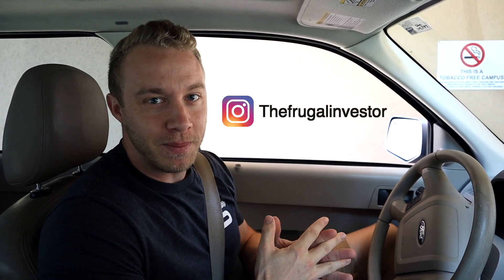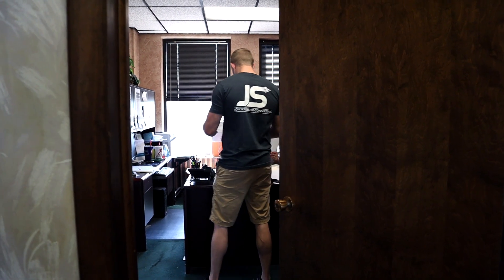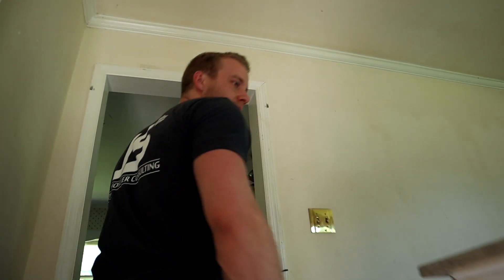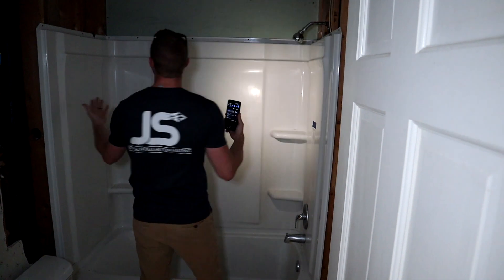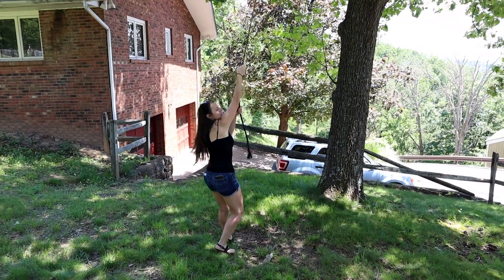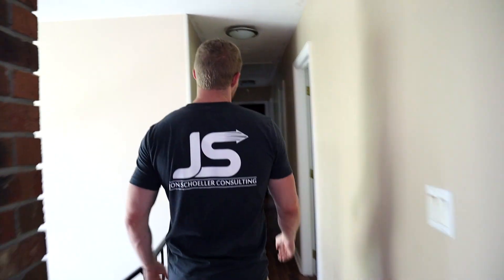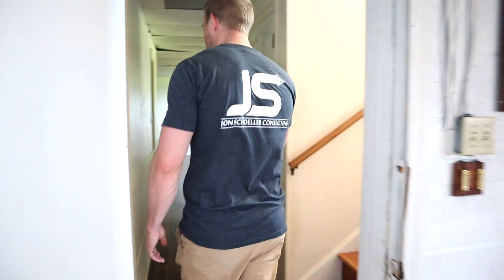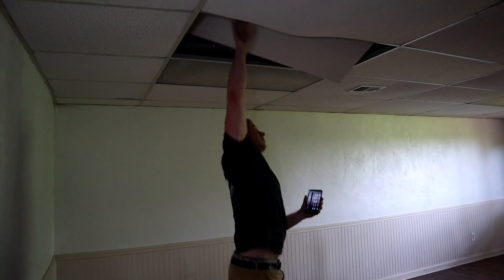Buying 2 Houses In 1 Day | House Flipping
This week we ended up closing on two houses in one day. I had not seen either house prior to making this video. My partner, construction side, had gone out there to look at them and then we voted based on the numbers. Did we make the right decision?